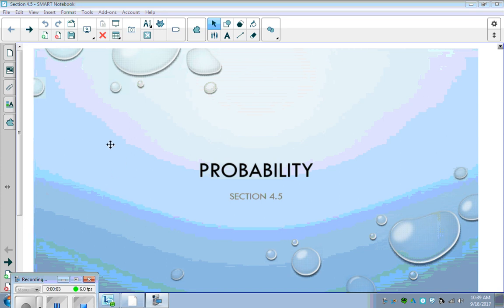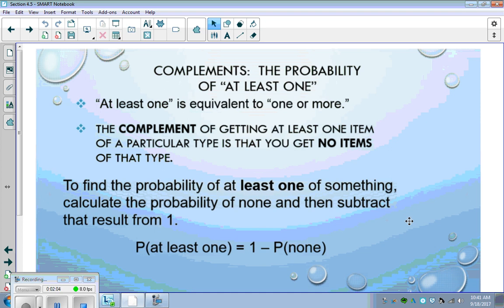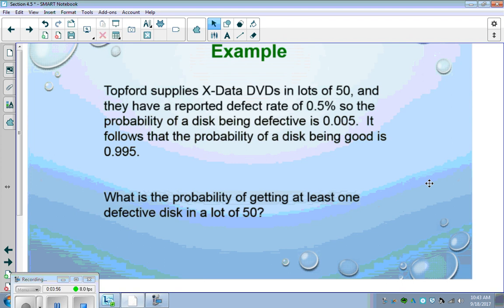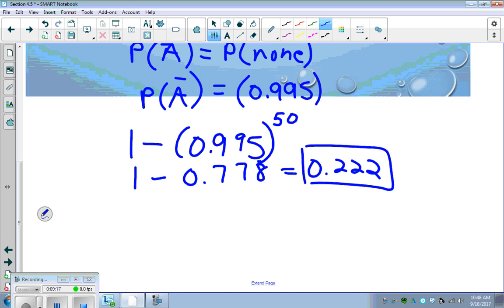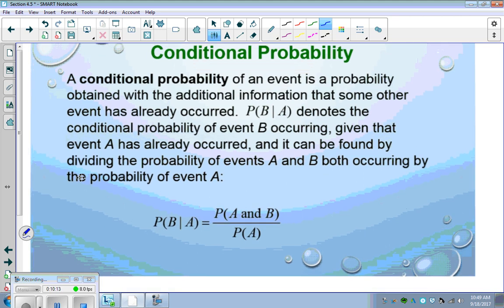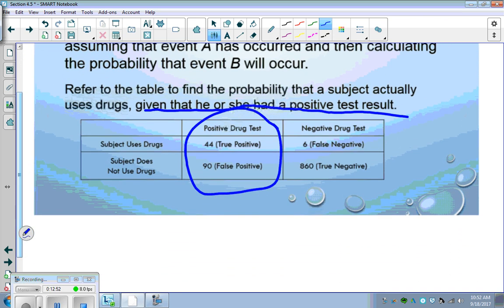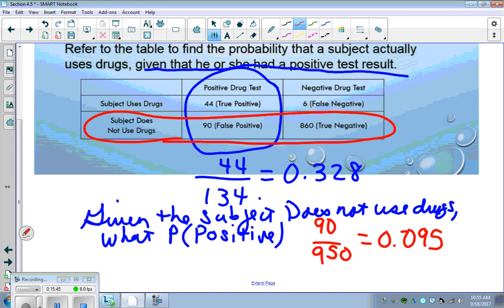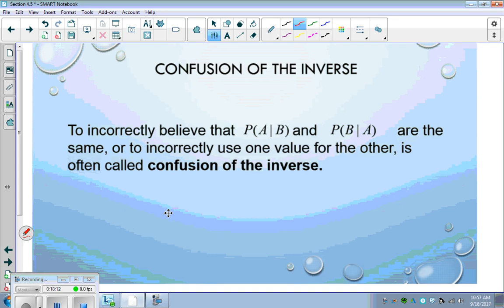Section 4 5 Lecture